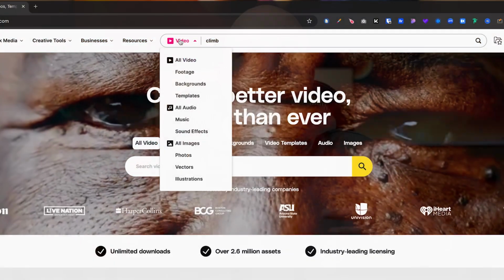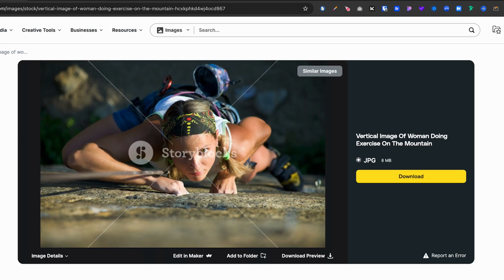Edit Less, Create More: Harnessing Storyblocks for Stunning Content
Get unlimited access to high-quality stock footage, music, sound effects, animations, and more to make your video quality stand out and keep your audience locked in and coming back for more!

I Challenged myself to cover 5 tips on how to best use stock footage to take your video to brand new heights and I have a surprise at the end. 😉

THE TIMESTAMPS
0:00 - Intro
0:20 - The Challenge 😥
0:47 - This tip is a real no brainer 🧠
1:43 - This tip is simple yet often overlooked 👀
2:35 - This tip should be music to your ears👂
3:56 - The shameless plug (gotta pay the bills 🤣)
4:25 - This tip is something we have to stop being afraid of 😱
4:58 - This tip is one that NO ONE is doing 🖼️
5:45 - Intermission and PUPPIES 🐶
5:49 - The BIG challenge reveal! 👨‍🌾 🚜 🌱

THE FAST TRACK (LEVEL UP)
📰 Join The Hot Sauce Video Newsletter For Weekly Video Content Guidance & Advice.

🏖️ Become More Comfortable on Camera by Joining Our Paid Community "The Video Sandbox"